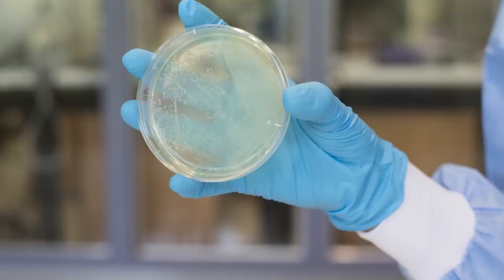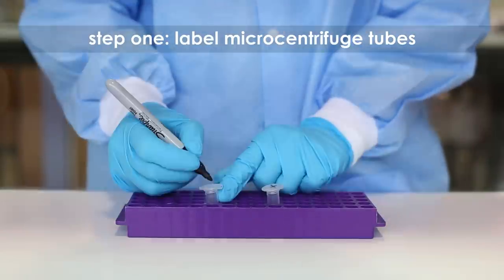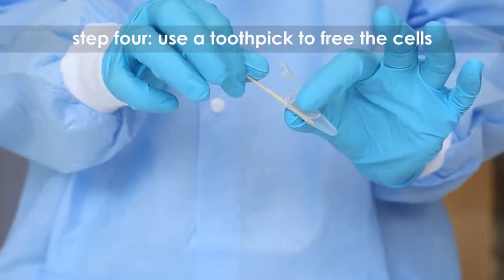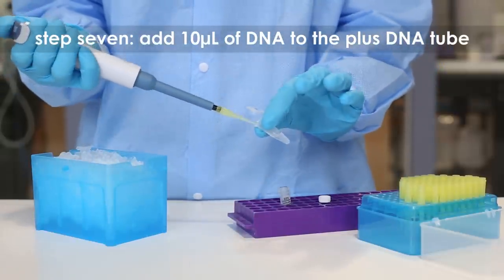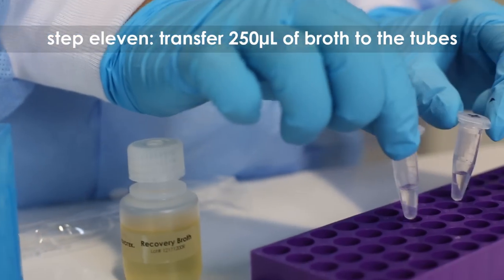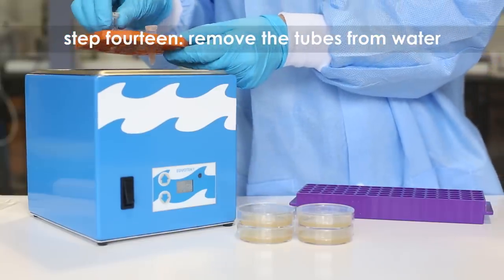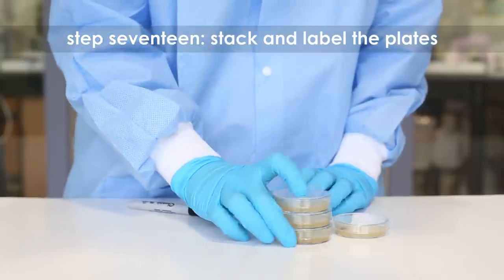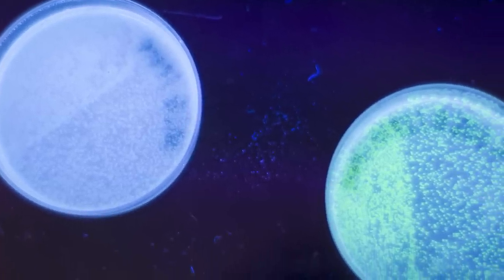Transformation of E. coli with Plasmid DNA - Edvotek Video Tutorial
In the laboratory, scientists can force bacteria like E. coli to acquire exogenous DNA from the surrounding environment through a process called transformation. The newly acquired genetic information is both stable and heritable.